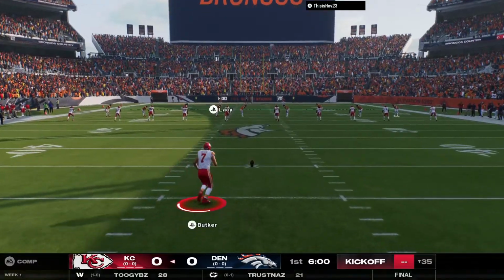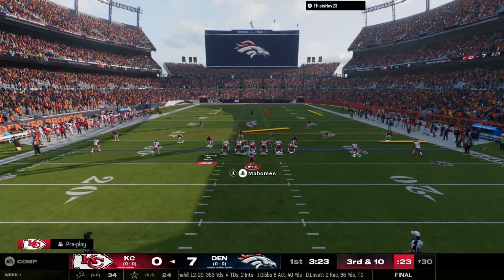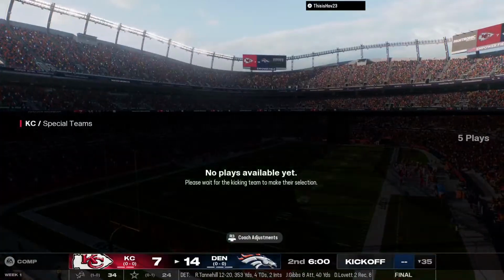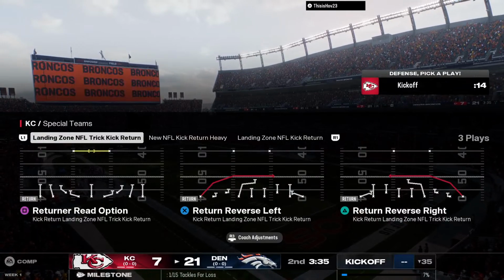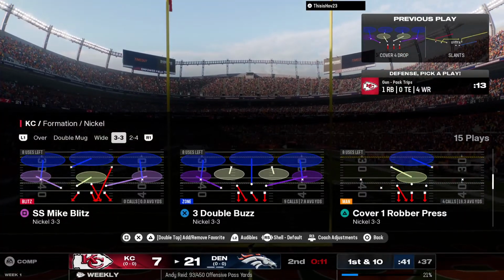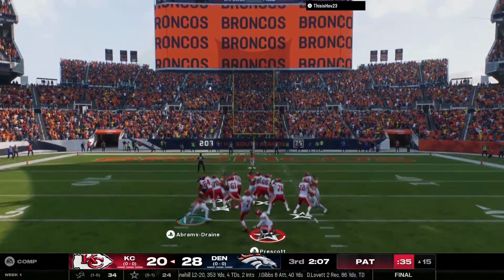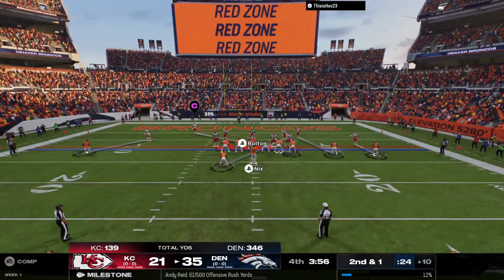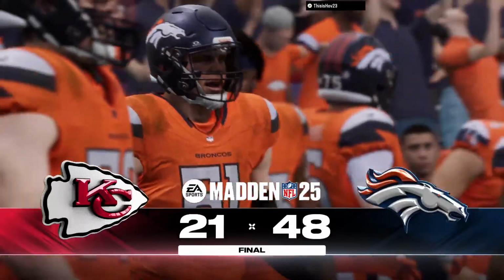Toptier madden 25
vs Broncos